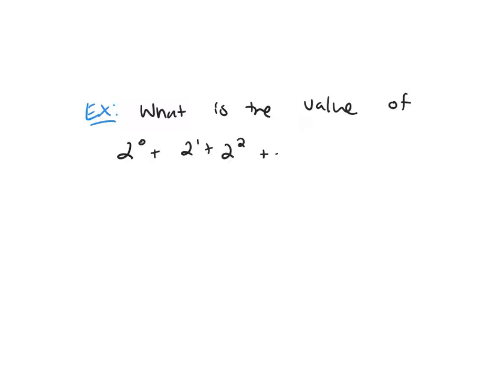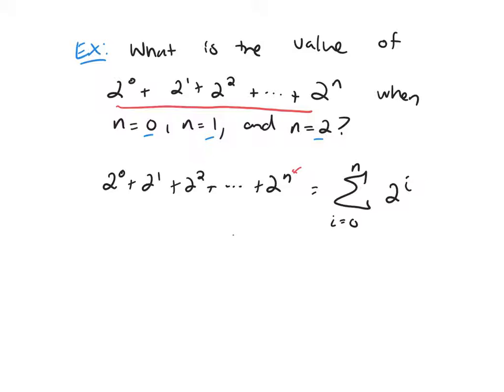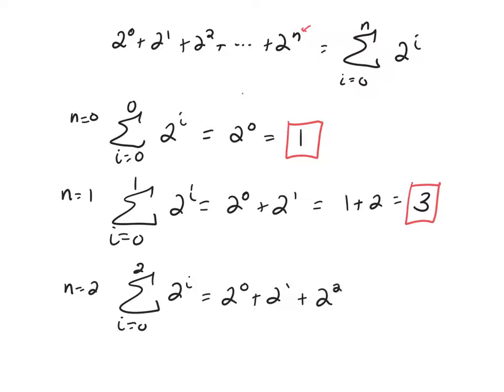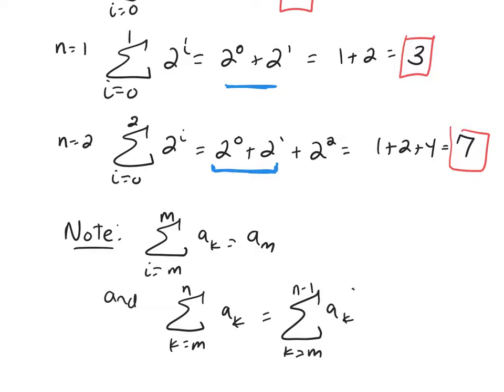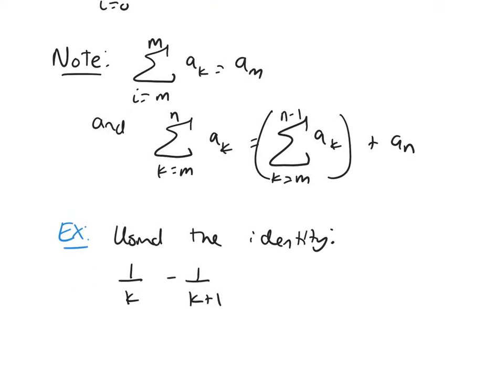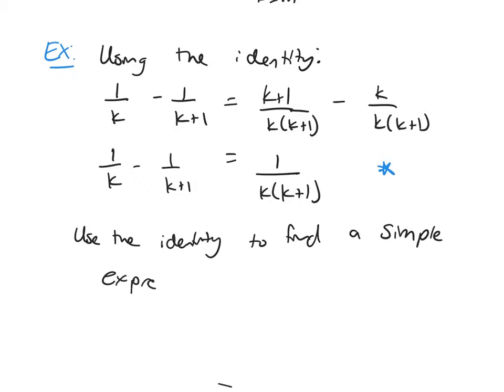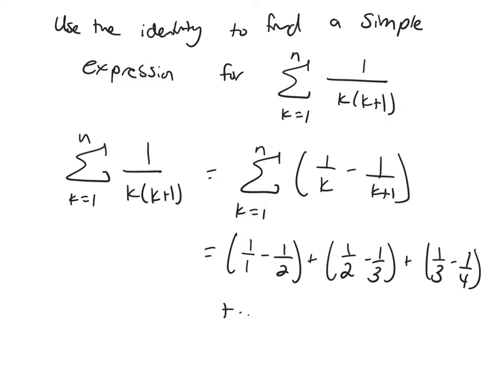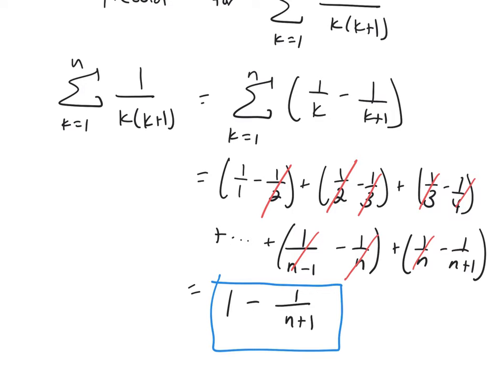Summations Part 2